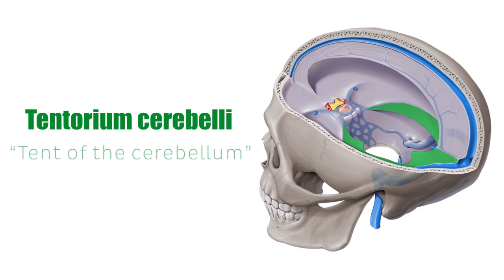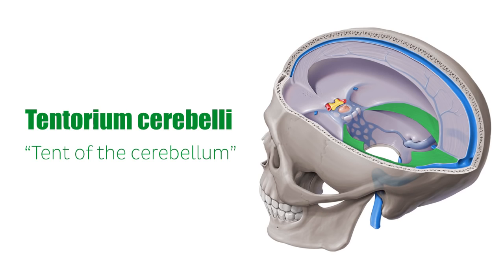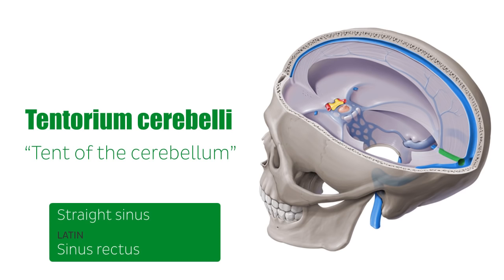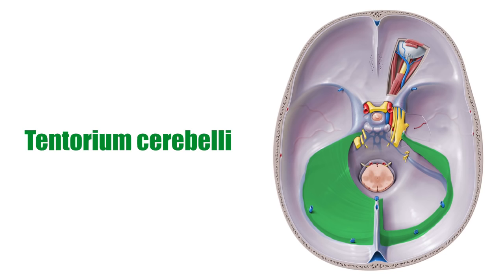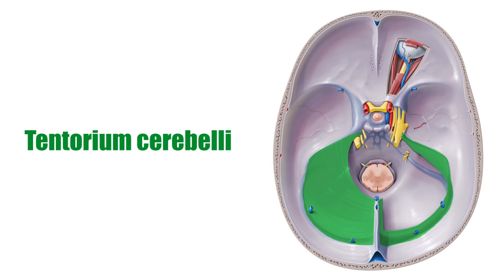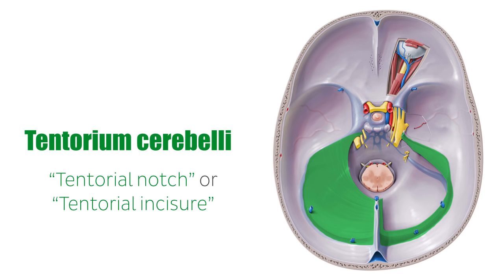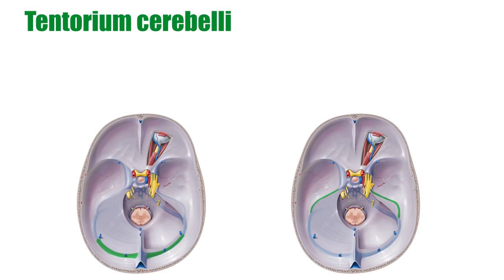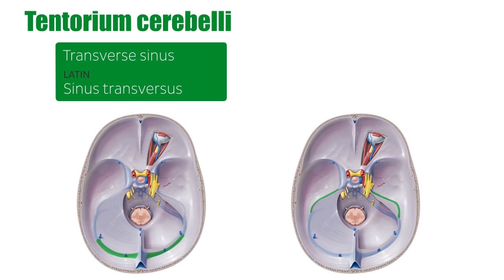Tentorium cerebelli - Anatomy, Location, Function - Human Anatomy | Kenhub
Today we're talking about the tentorium cerebelli, which separates the cerebellum from the occipital lobes. The tentorium is an extension of the dura mater, have a closer look

The tentorium cerebelli, also known as the cerebellar tentorium gets it name due to the fact that it has an arched, 'tent-like' appearance i.e. it peaks medially, and inclines inferiorly along it's lateral borders.

It provides a covering for the superior surface of the cerebellum, and supports the occipital lobes of the cerebrum.
It's posterior border attaches to the internal surface of the occipital bone, where it contributes to the transverse venous sinuses. Laterally it attaches to the petrous part of the temporal bone, this time contributing to the superior petrosal sinus.
Anteriorly it attaches to the anterior clinoid processes of the sphenoid bone.

0:15 Location of tentorium cerebelli
0:30 Straight sinus
0:40 Anatomical relations of tentorium cerebelli
1:12 Borders of tentorium cerebelli

Want to test your knowledge on tentorium cerebellis contribution to the dural venous sinuses? Take this quiz:

Read more on how the tentorium cerebelli contributes to the dural venous sinuses right

For more engaging video tutorials, interactive quizzes, articles and an atlas of Human anatomy and histology, go